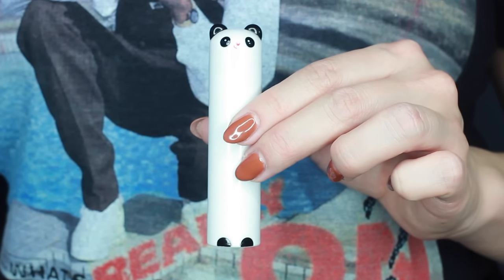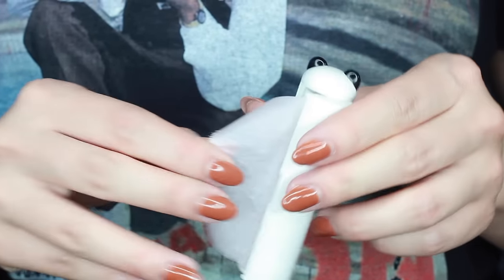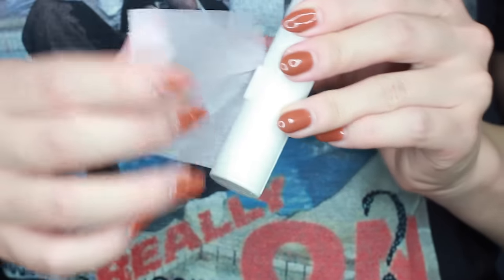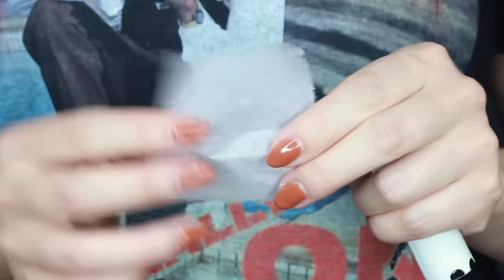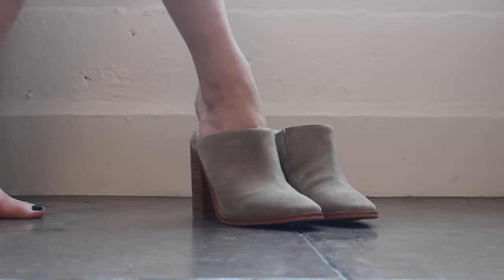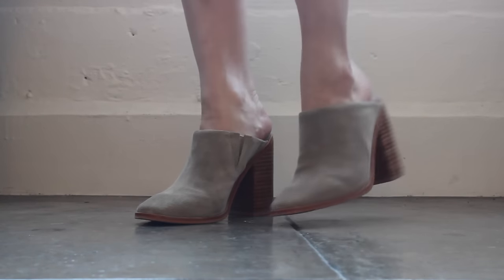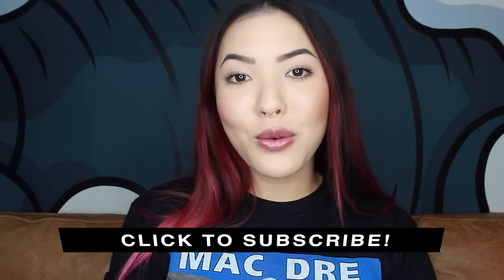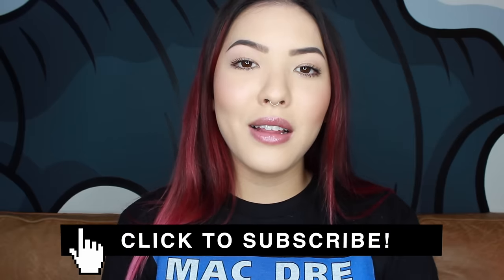FEBRUARY FAVORITES | Breast Tape, Swimsuit | soothingsista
Hey Everyone! I hope y'all are having a wonderful March! In this video I talk about some hard hitting subjects like boobie tape and cast-iron pots lol If you have anything you think I need to check out, please let me know in the comments down below. Or if you have any questions about anything I talk about in this video, please fire away! Also, like I said I am doing another STEPHANIESAYS so please Snapchat video me your questions to @SISTASOOTHING!